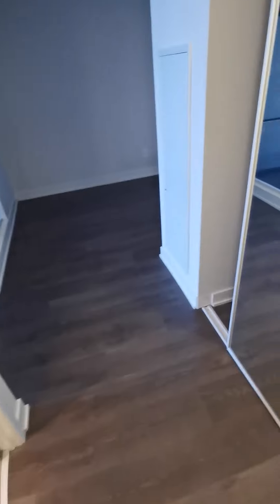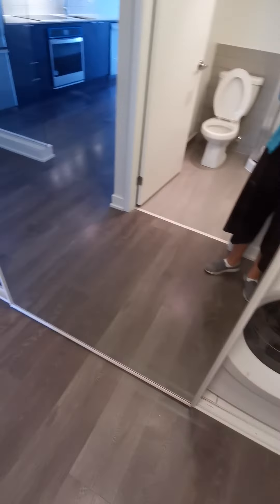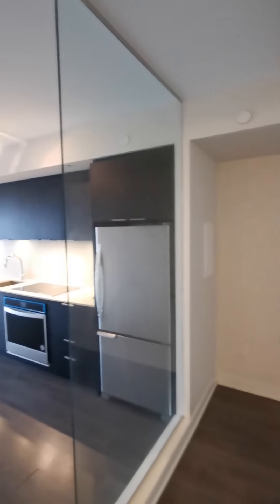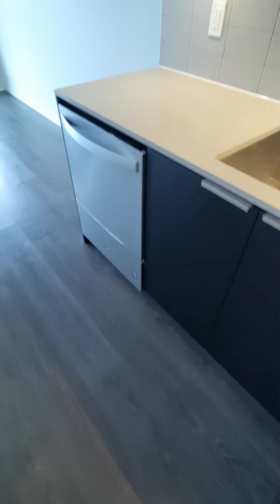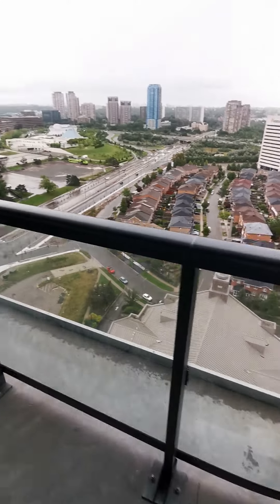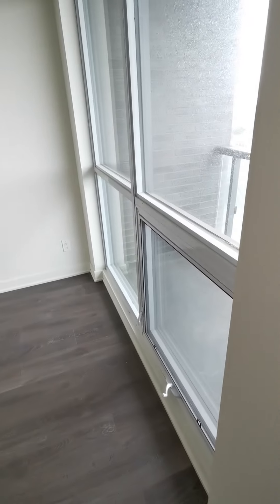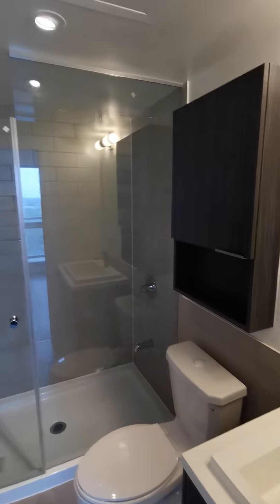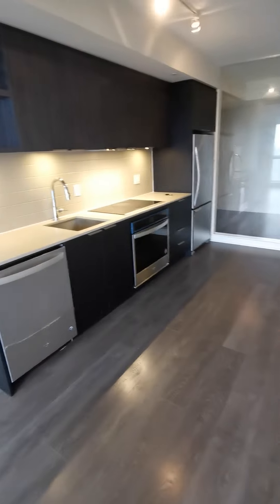Unit 2305 - 6 Sonic Way Toronto Condo For Lease